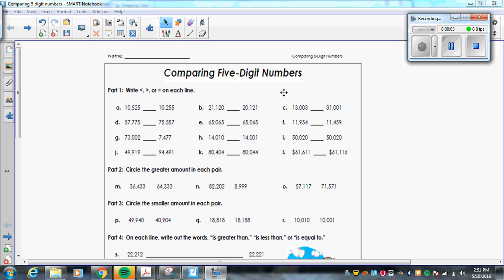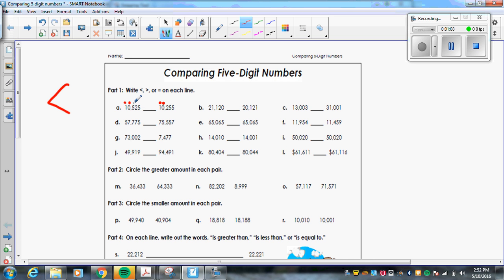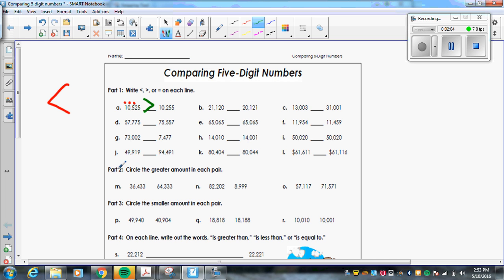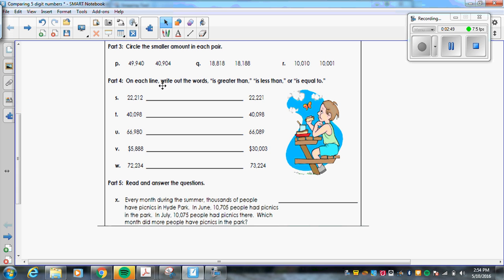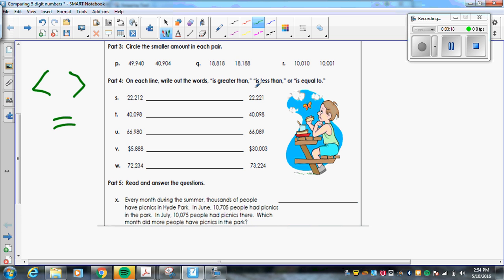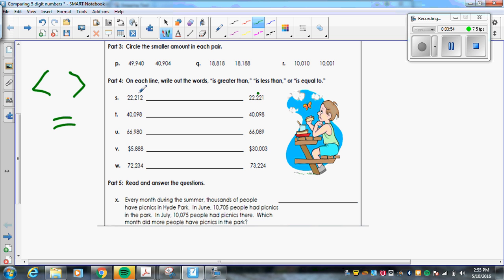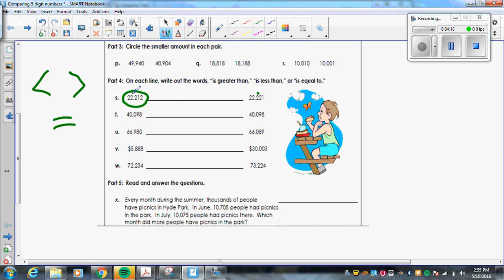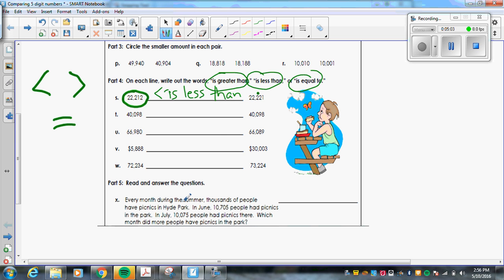wsh 4 comparing 5 digit numbers